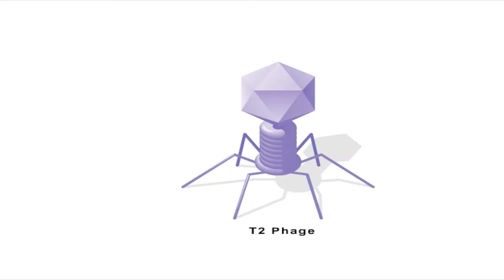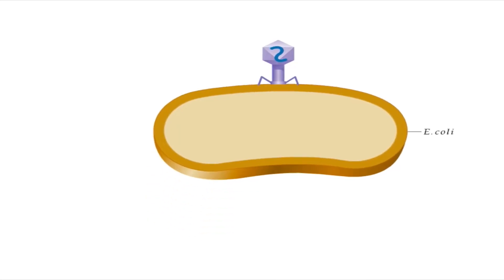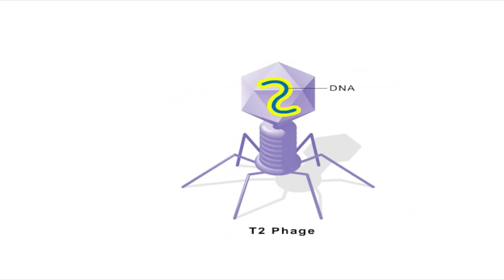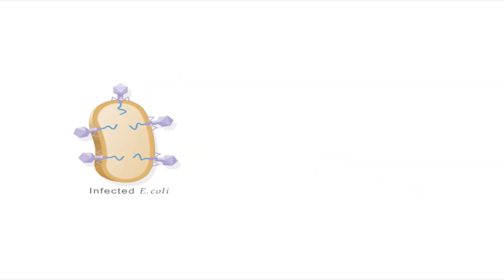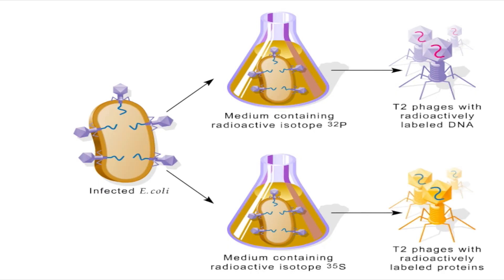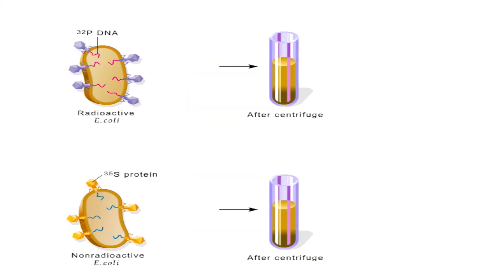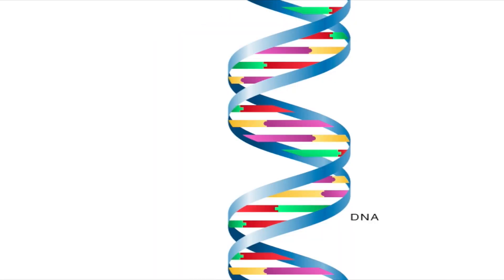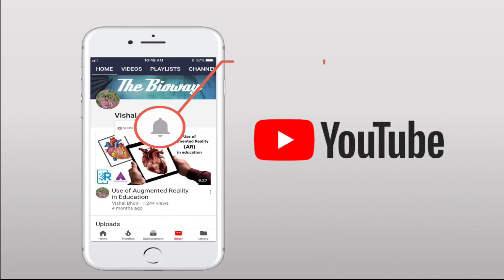DNA as Genetic Material: Hershey and Chase Experiment (Animation)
The Hershey–Chase experiments were a series of experiments conducted in 1952 by Alfred Hershey and Martha Chase that helped to confirm that DNA is genetic material. While DNA had been known to biologists since 1869 many scientists still assumed at the time that proteins carried the information for inheritance because DNA appeared simpler than proteins. In their experiments, Hershey and Chase showed that when bacteriophages, which are composed of DNA and protein, infect bacteria, their DNA enters the host bacterial cell, but most of their protein does not.